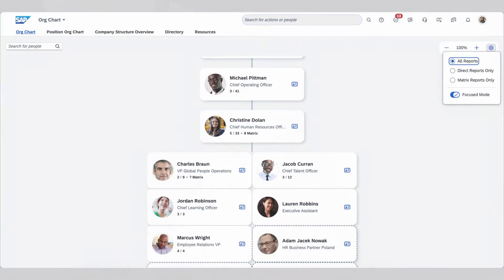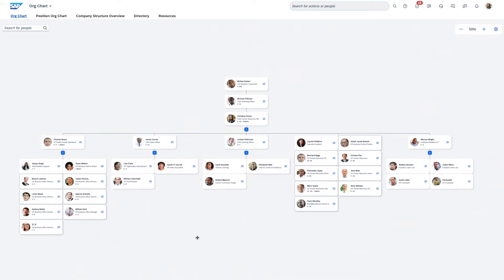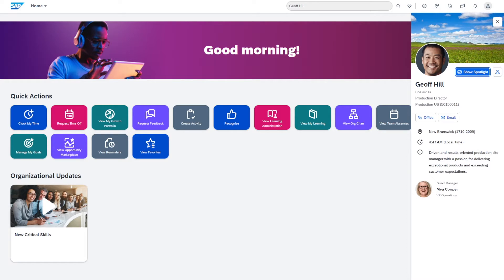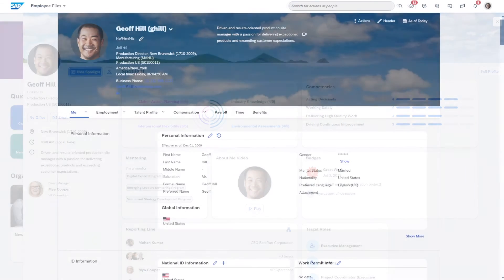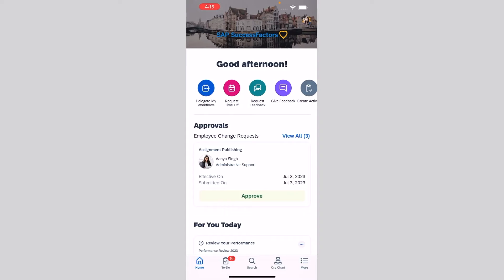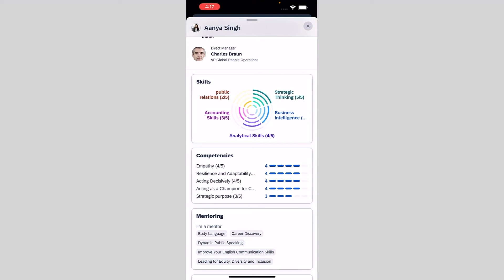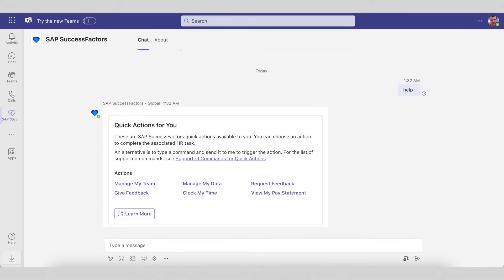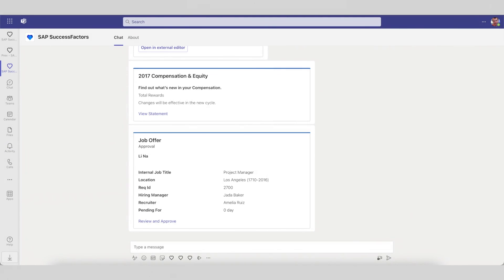SAP SuccessFactors 1H 2024 Release Highlights - Experience and UX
Scott Lietzke highlights the latest User Experience enhancements in our first-half 2024 release: a reimagined org chart, a new people profile, an enhanced experience for mobile, and improved work tech solutions.

To learn more about the recent SAP SuccessFactors HCM innovations,

00:07 – Intro
00:22 – Reimagined org chart
00:56 – Profile preview
01:15 – Org chart collapse and expand feature & export options
01:51 – People profile innovations
03:16 – Mobile experience
04:51 – Work tech innovations
06:31 - Closing